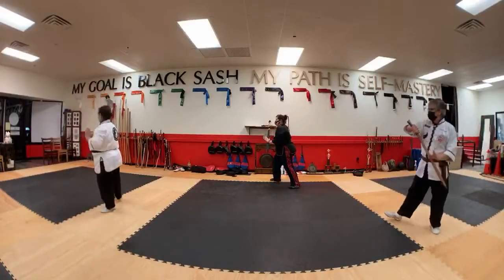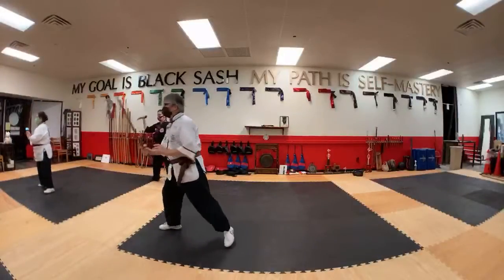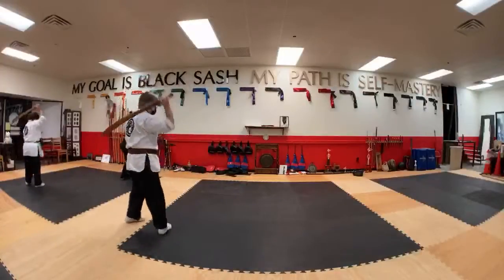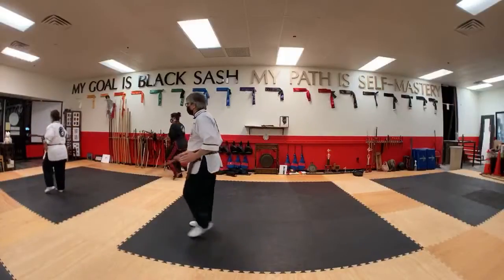Tai Chi Saber Basics 10/21/2020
Advanced and Intermediate Tai Chi Saber class with Head Instructor Durkin. Created while live streaming during the pandemic of 2020.